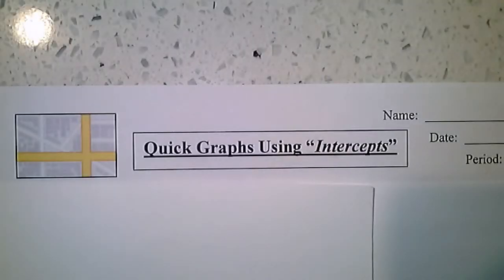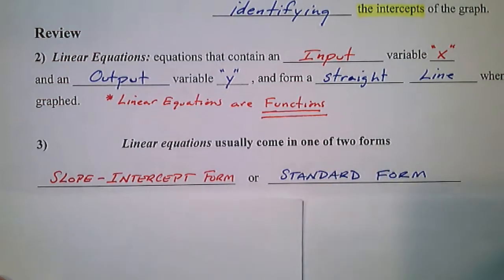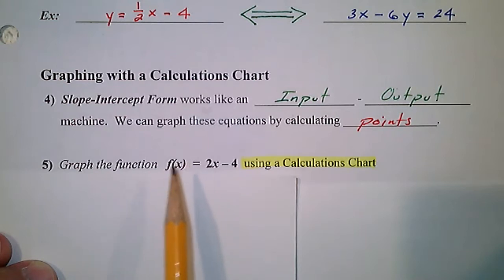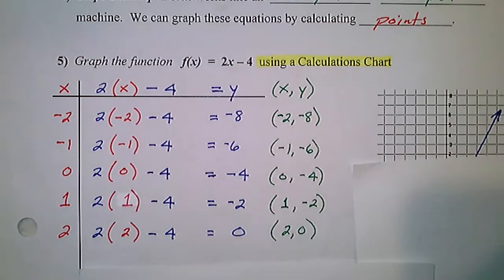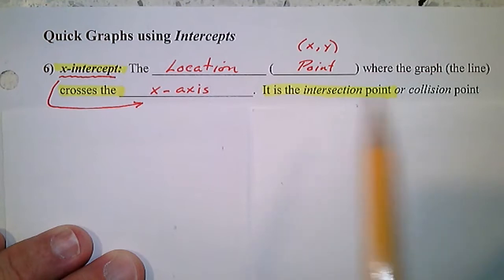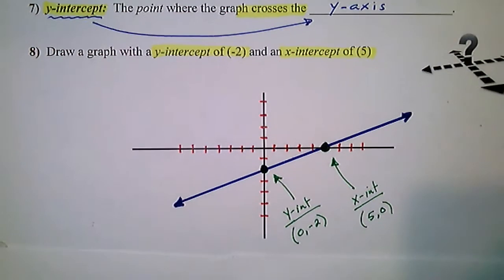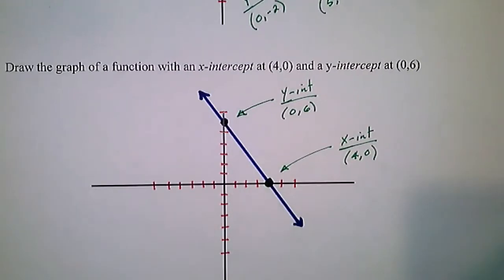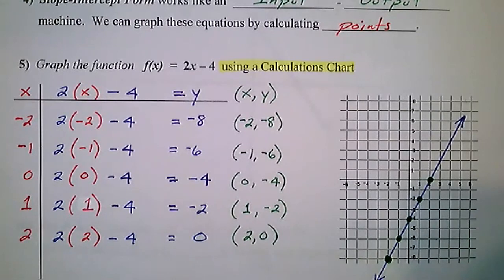Quick Graphs Using Intercepts (part 1)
This is the first video of a two-video lesson on identifying the x- and y- intercepts in graphs and equations.